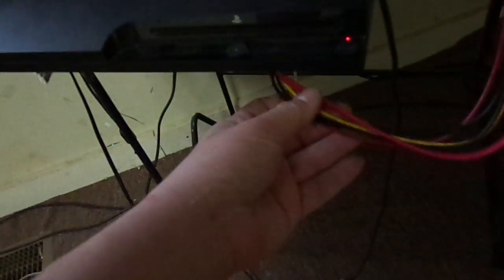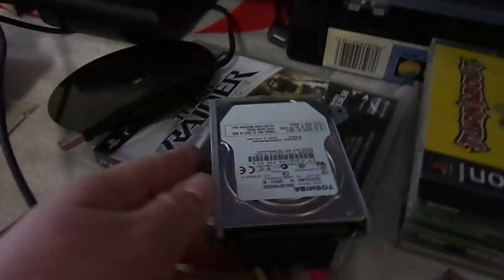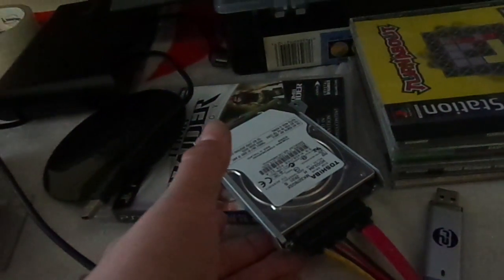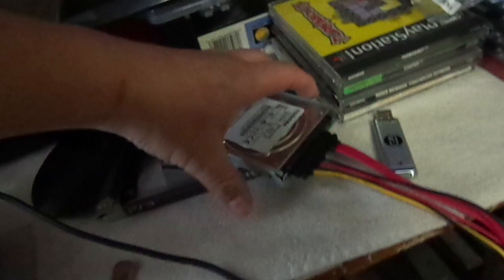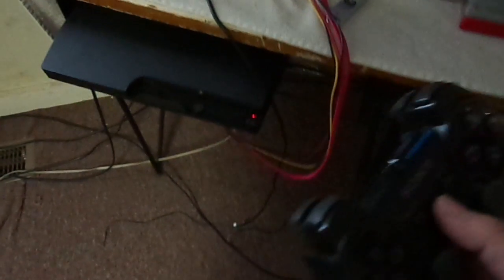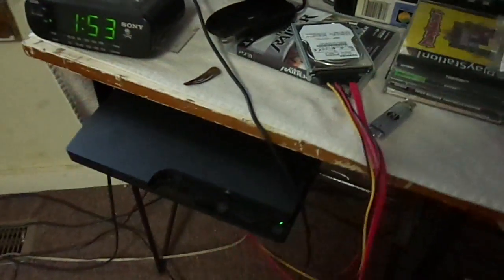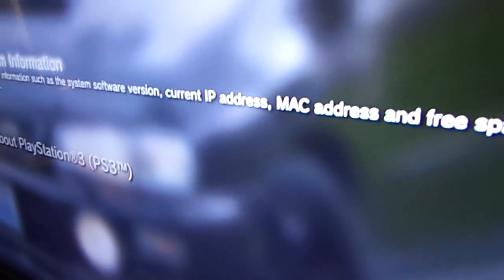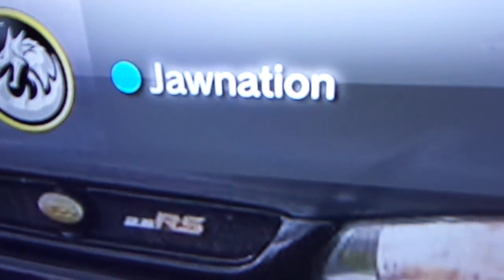Sata Extenstion on PS3 HDD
just a little experiment i was doing to see if it would work.
Sata Power & data Extension cable to make PS3 HDD External, i did this to see i can get a TB or 2TB Hdd to connect with my PS3. doing this i am able to do so.

just as i thought the PS3 doesn't know its external, so i can use a thicker HDD for the larger capacity.